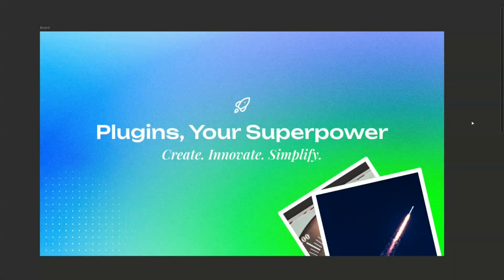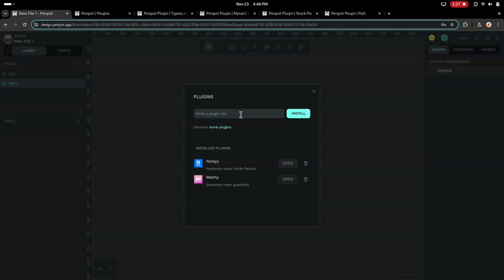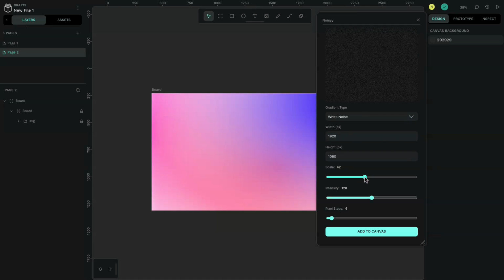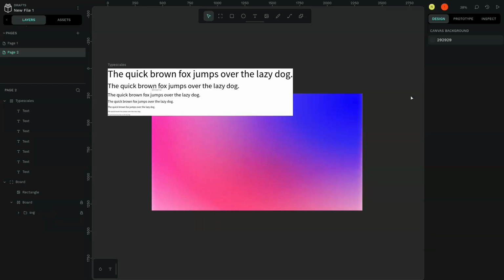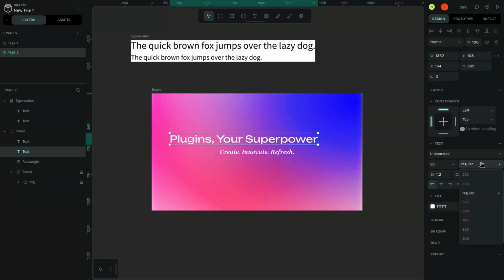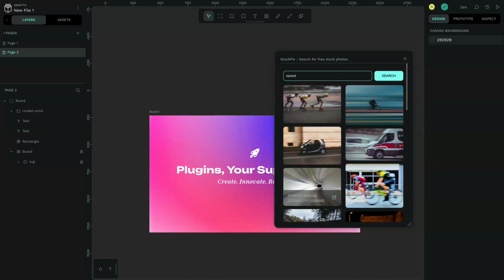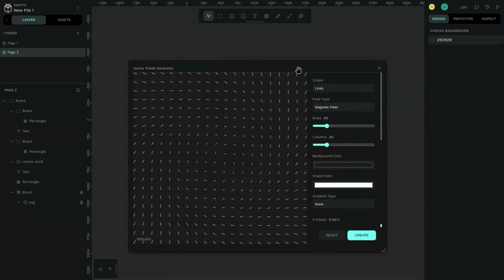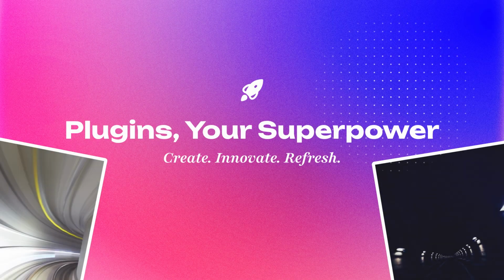Create Graphics using Penpot Plugins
The artwork on this thumbnail is created only using Penpot plugins, showcasing the versatility of the new Plugins feature in @Penpot